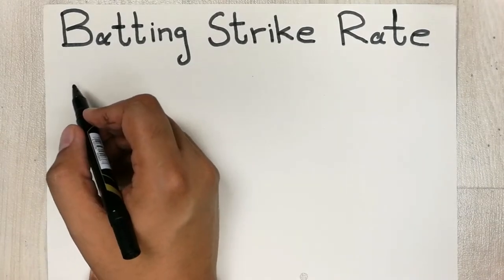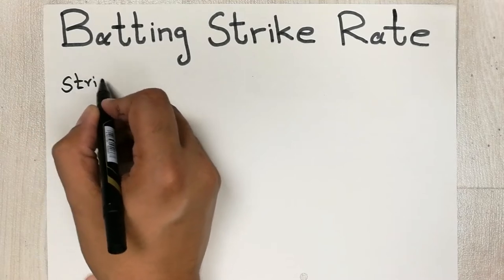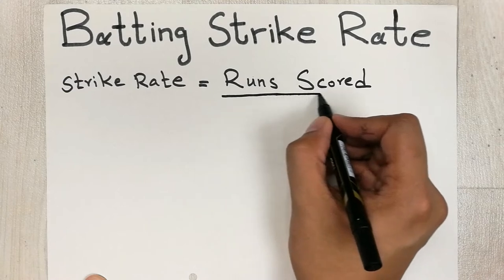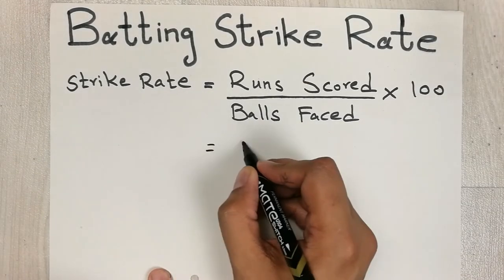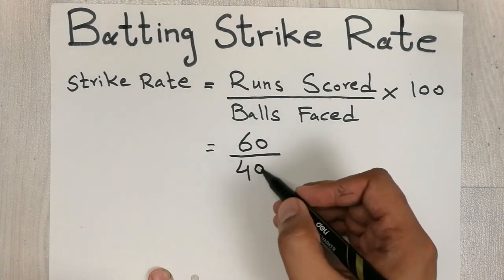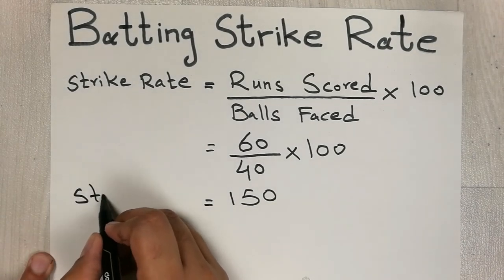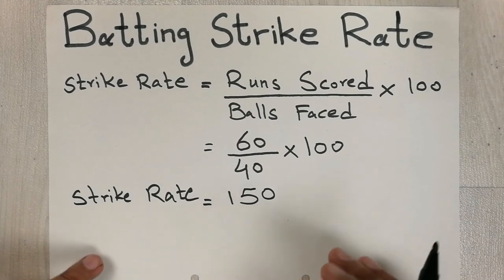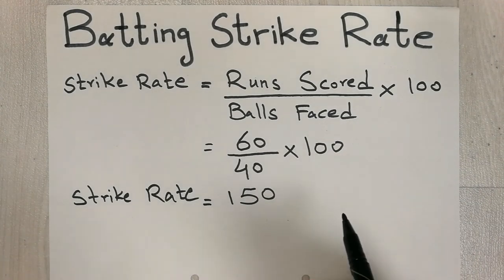How to Calculate Strike Rate in Cricket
In this video I am showing how to find out batting strike rate in cricket. You can use the strike rate formula in which you can divide runs scored divided by balls faced and multiply it with 100.